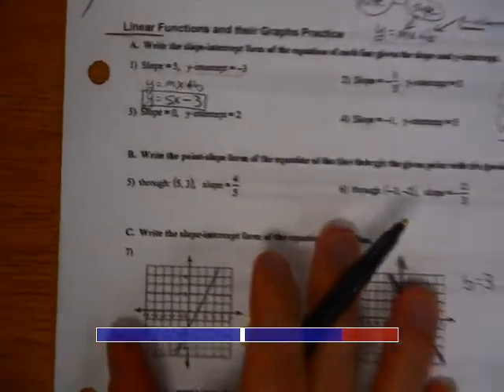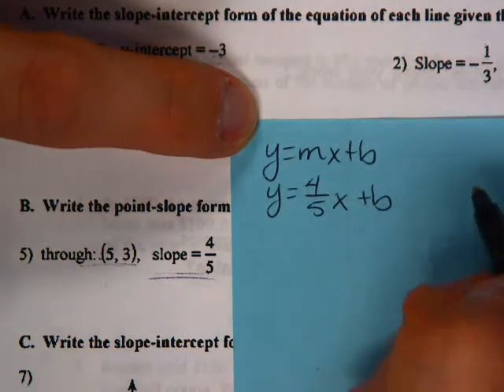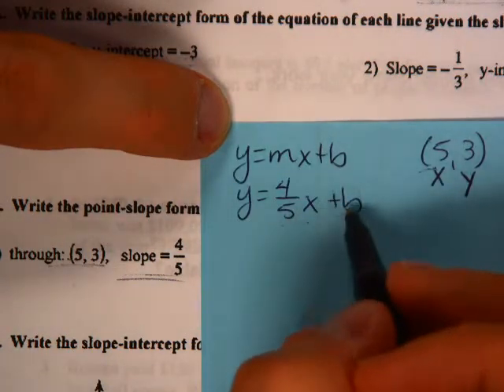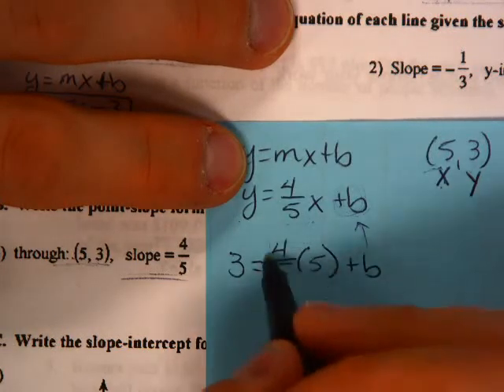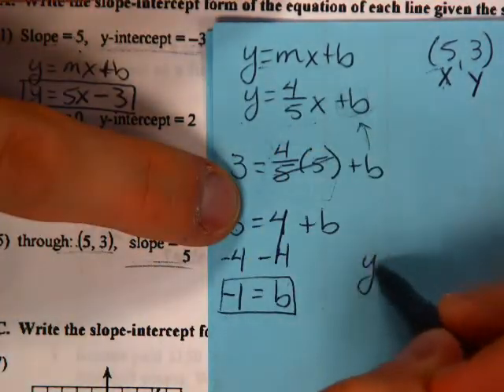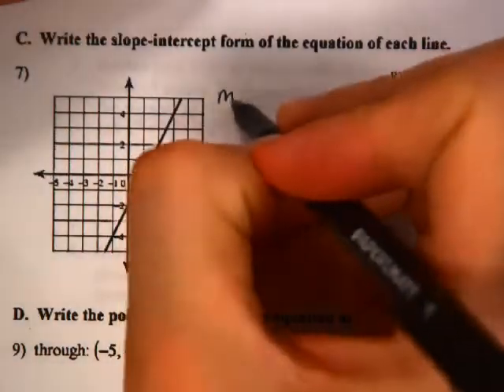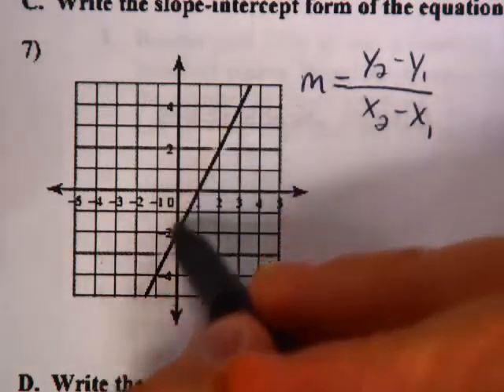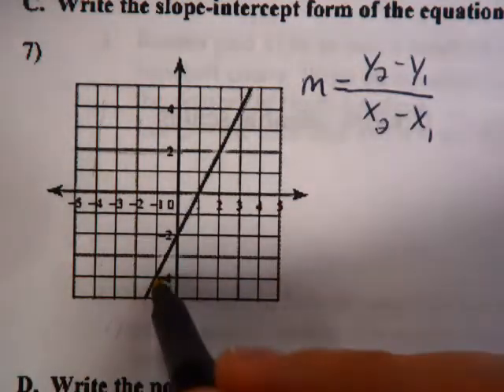Writing Linear Functions 1